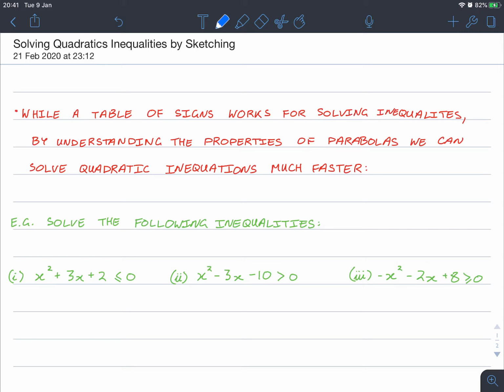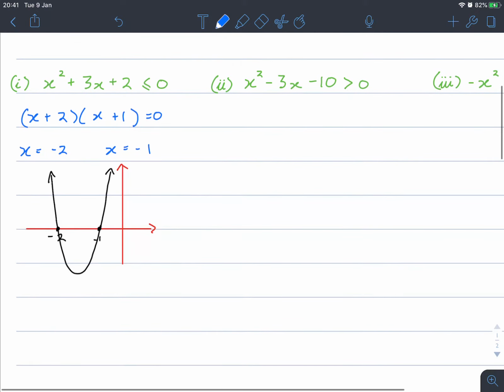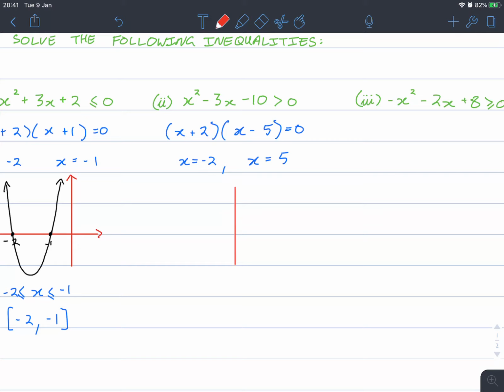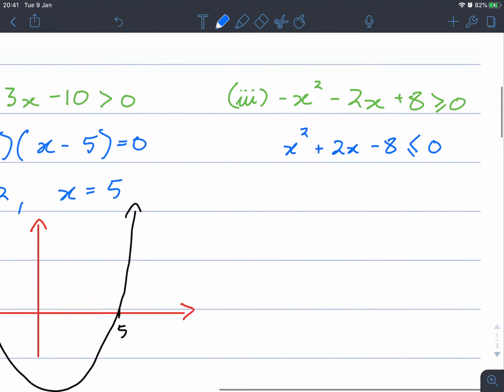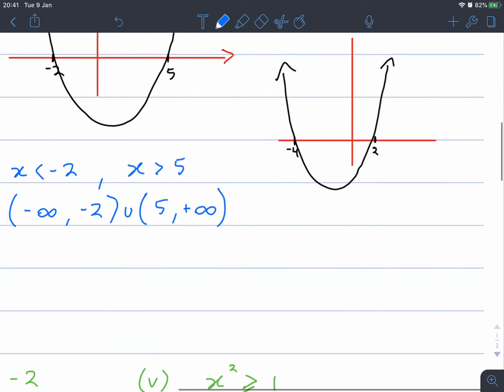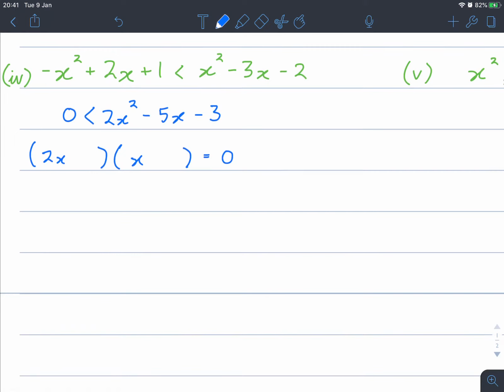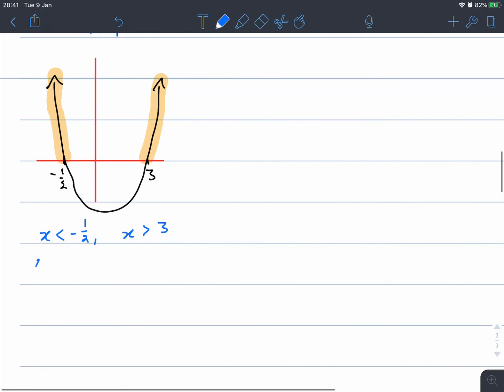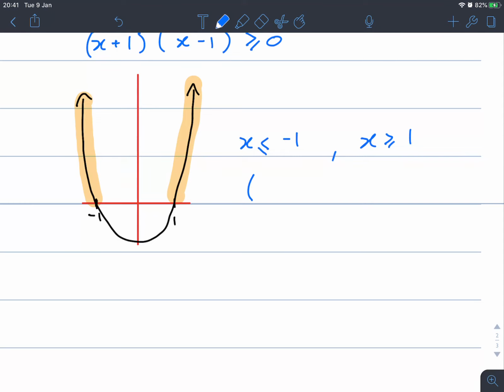Solving Quadratic Inequalities by Sketching